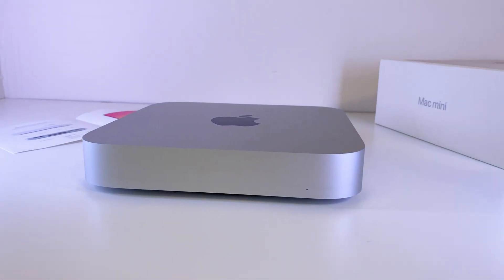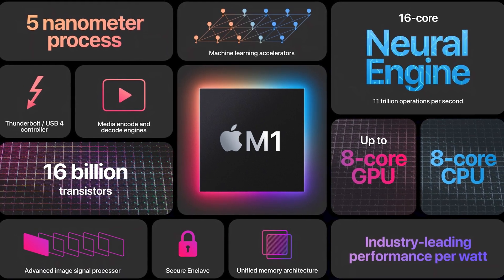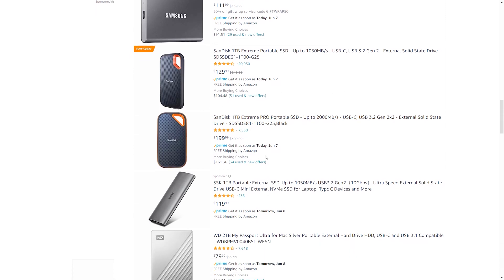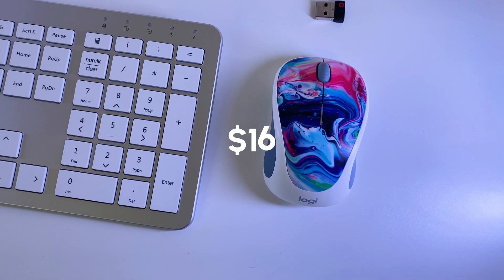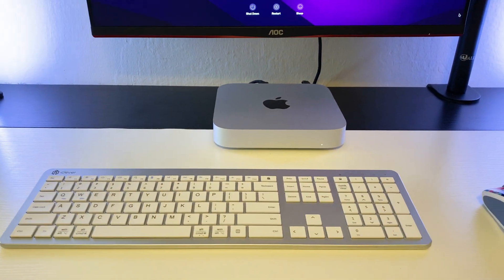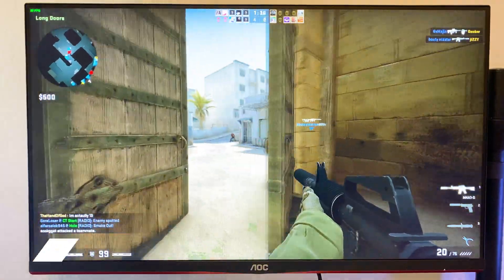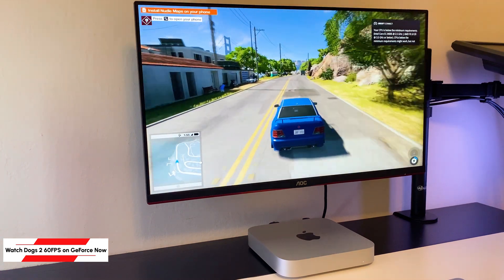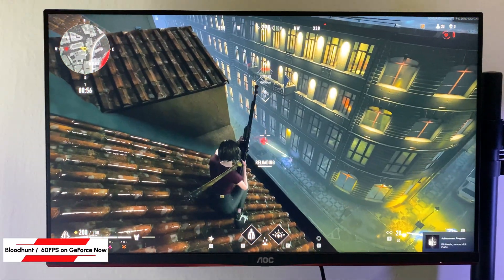CHEAPEST Apple PC in GAMES - Mac Mini M1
In this video, I am reviewing Apple Mac Mini M1, which cost $699, to see what this device can offer and if it can fit a gamer's needs. Enjoy watching! :)

Links 🔗:
Apple Mac Mini with Apple M1 Chip:
- Apple Store - Amazon
Logitech Design Collection Wireless Mouse
iClever GKA33S Wireless Keyboard
USB Hub 4 Ports

Time Stamps🕒:
00:00 - Intro
00:15 - Price
00:19 - Hardware
00:50 - Box & Design
01:00 - Keyboard/Mouse/USB hub
01:27 - General review
01:41 - Gaming / Stream / Test
02:47 - Cloud Gaming / Test
02:40 - Outro